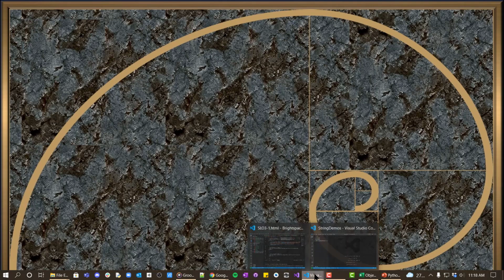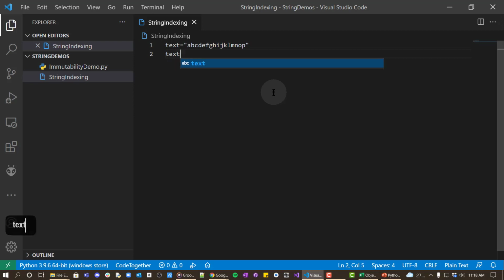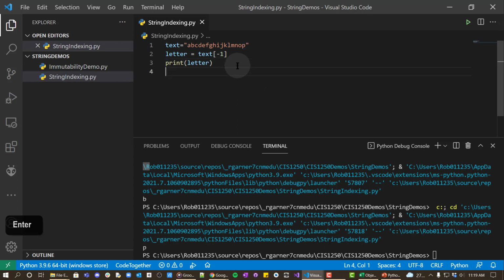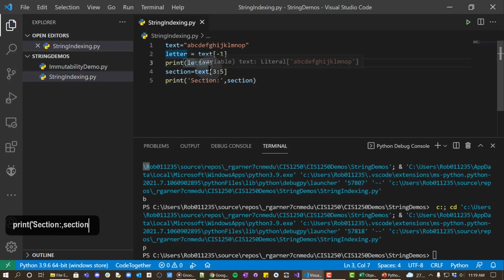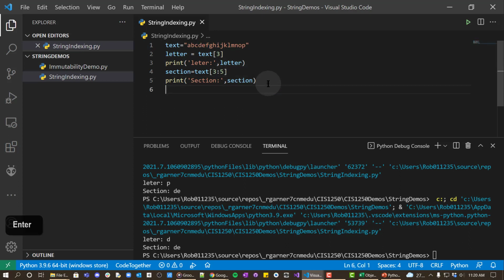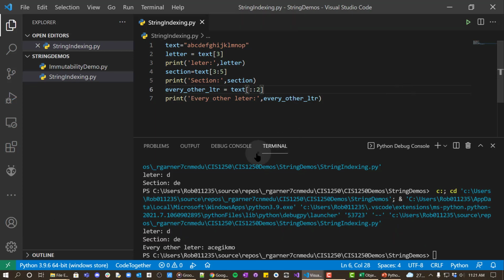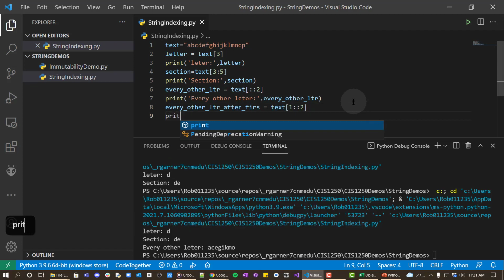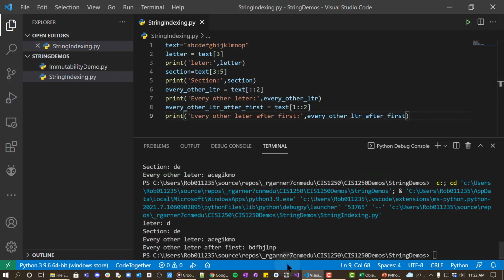Use Indexing And Slicing With Strings